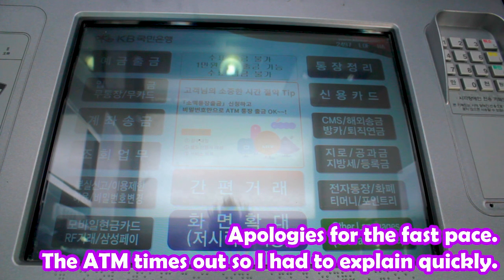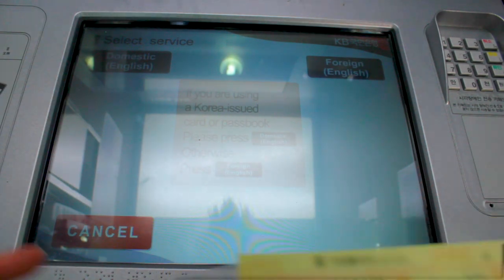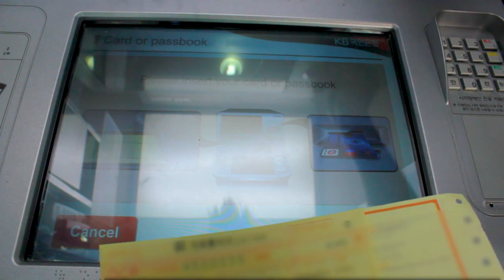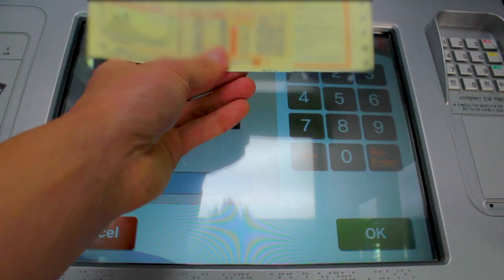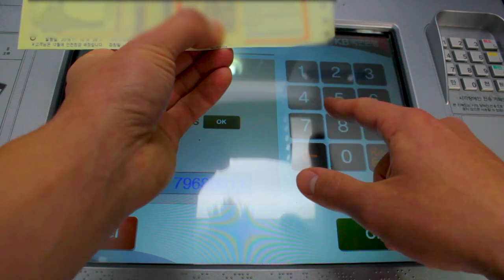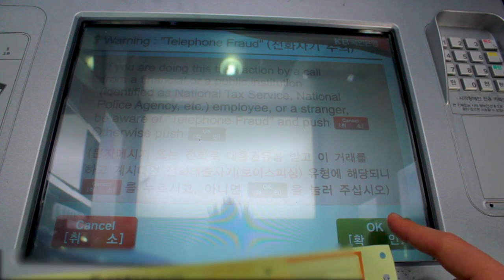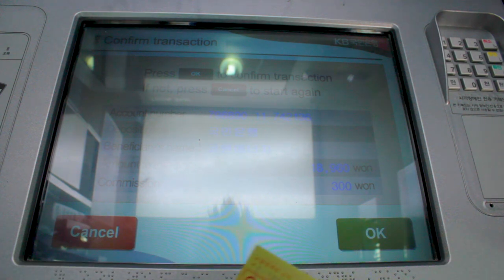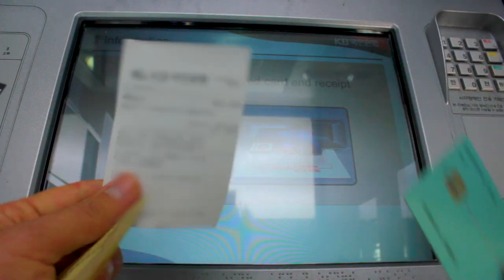How To Pay Your Bills in Korea: Using an ATM to pay your utilities!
Hi, it's me, back once again.
Here's a video running you through how to pay your bills at an ATM.
There are a few extra things I wanted to point out that I didn't get to in the video:

You receive both gas and electric bills into your letter box. They look a little different, but have the common elements of a price and a list of bank accounts.

Also, this method is the same method you use if you're buying things from Gmarket. On Gmarket. you're not likely to be able to use your debit card but there is normally an option for a bank transfer. Just follow the same procedure as in this video, sending the total to Gmarket instead!

Any questions? Get them in the comments box!